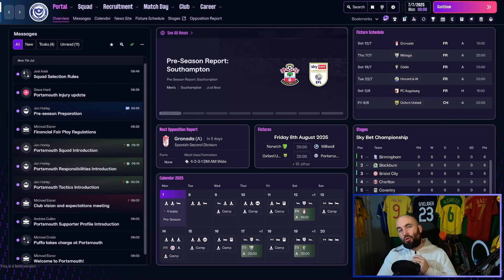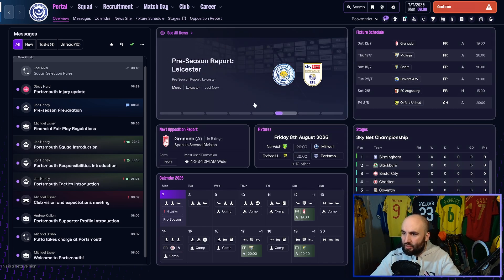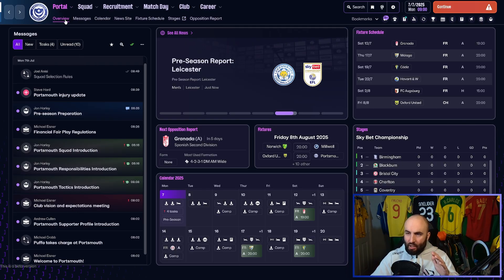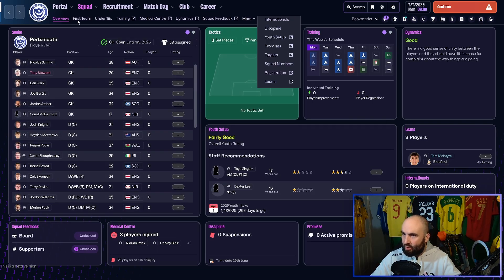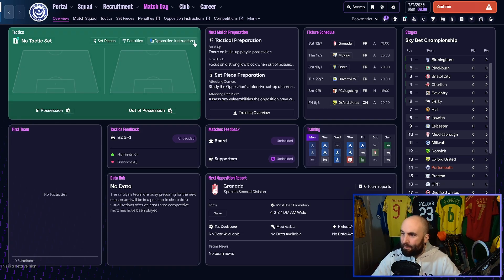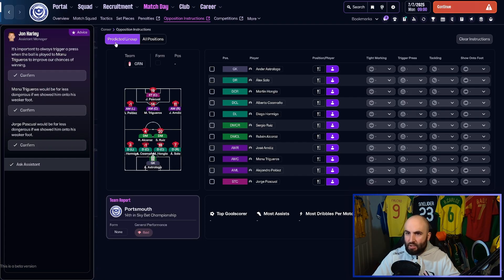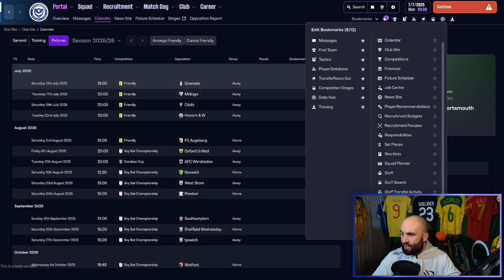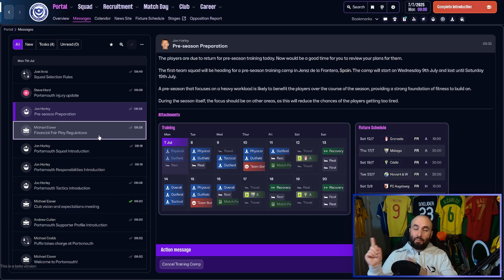Beginners Guide to FM26's UI (and How to Navigate it Better)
Here is a Guide for beginners and veterans alike to the new UI in Football Manager and how best to navigate it. From setting up your bookmarks, to understanding the new tiles and cards system in FM26.